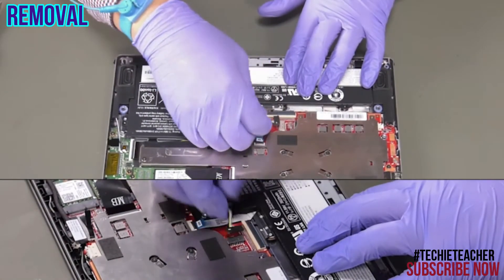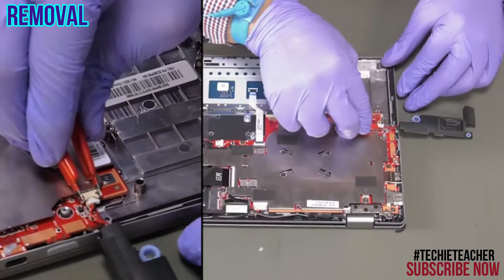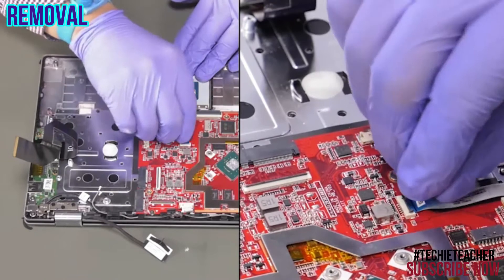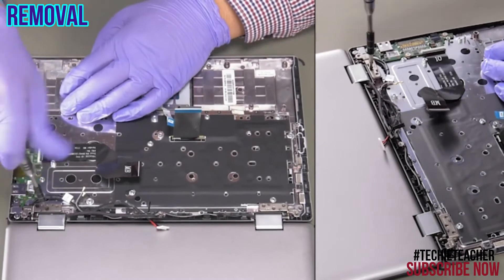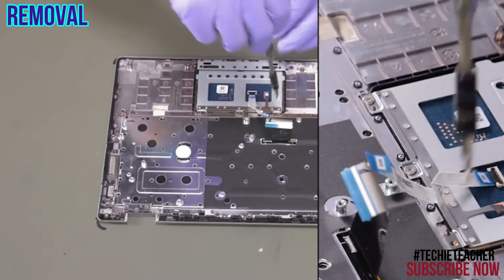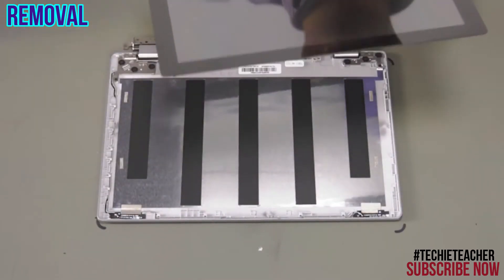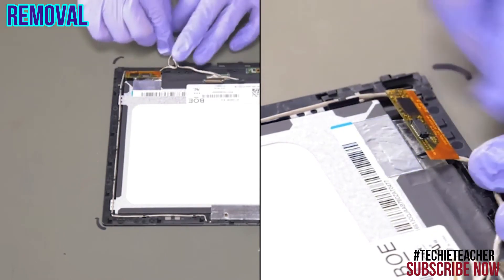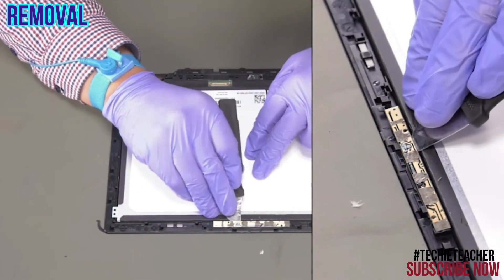HOW TO DISASSEMBLE/REMOVE PARTS OF Lenovo Yoga 330 / Flex 6 (81A6, 81A7)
This video demonstrates on how to properly remove/replace parts of LENOVO Yoga 330/ Flex 6 Laptop

0:00 Intro
0:30 Removal of BottomCase
1:40 Removal of BatteryPack
2:09 Removal of SSD
2:30 Removal of WirelessLANCard
2:51 Removal of Speaker
3:12 Removal of HeatSink
3:52 Removal of SystemBoard
5:11 Removal of DisplayAssembly
5:57 Removal of DCInCable
6:23 Removal of IOBoard
6:44 Removal of KeyboardBezel
7:12 Removal of HingeCover
7:39 Removal of LCDUnit
8:17 Removal of Hinges
9:05 Removal of EDPCable
9:53 Removal of SensorBoard
10:07 Removal of Camera